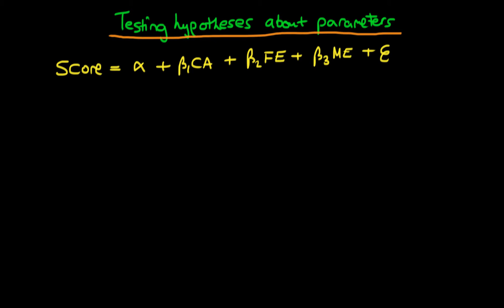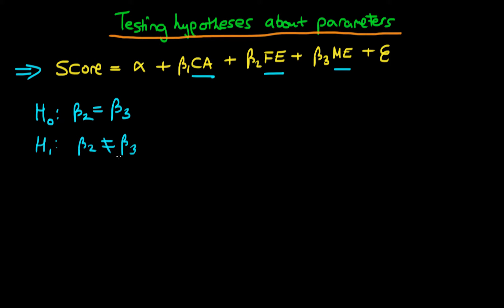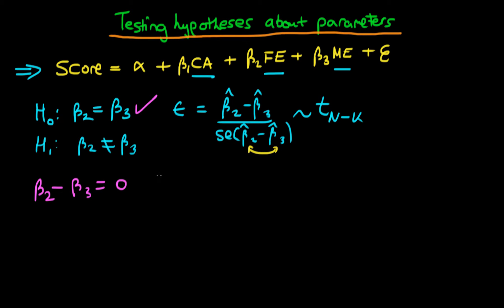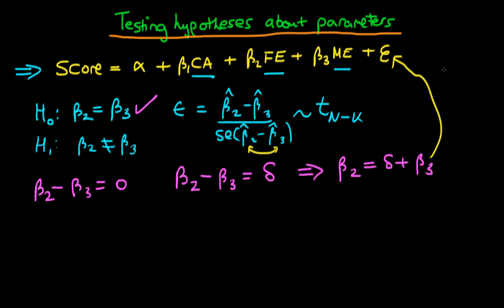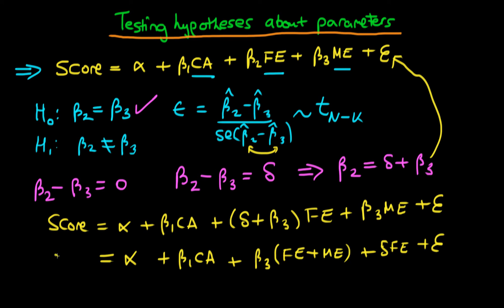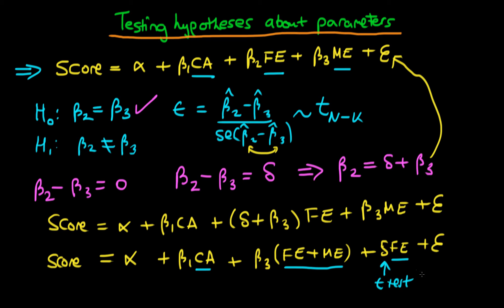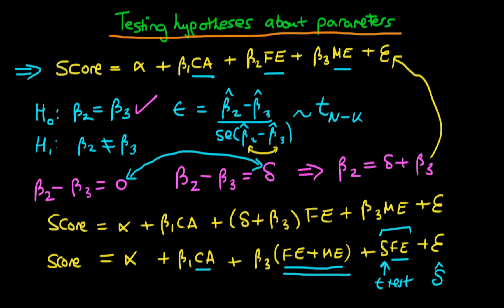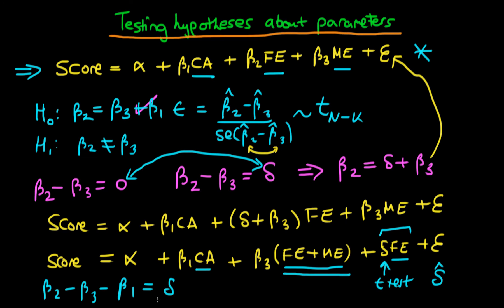Testing hypothesis about linear combinations of parameters - part 2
This video explains how tests about linear combinations of parameters can be conducted. for course materials, and information regarding updates on each of the courses. Quite excitingly (for me at least), I am about to publish a whole series of new videos on Bayesian statistics on youtube. See here for information Accompanying this series, there will be a book